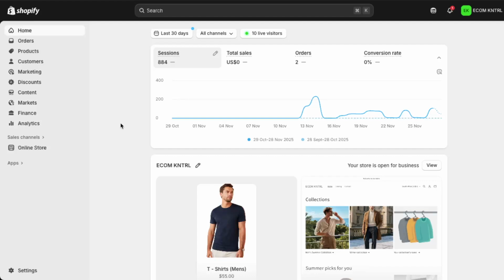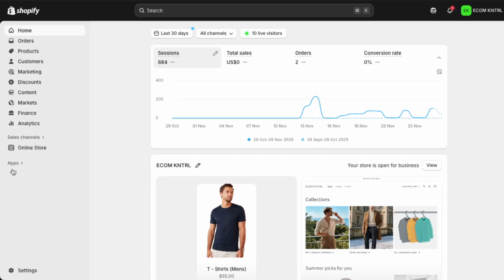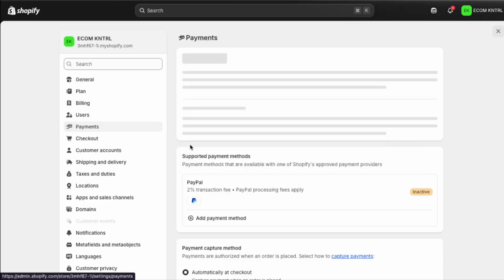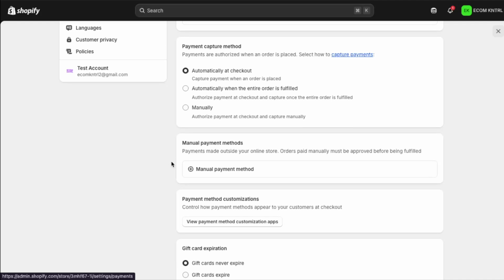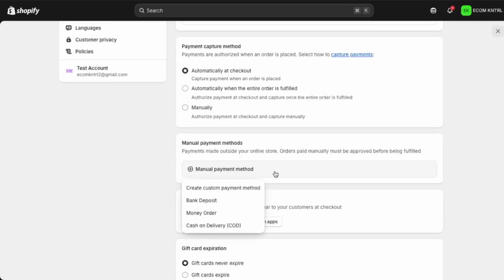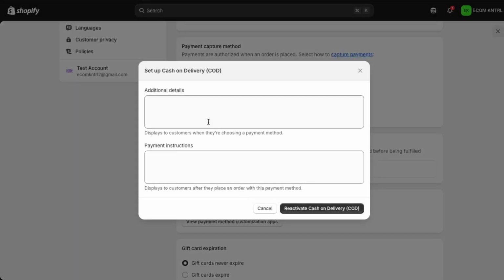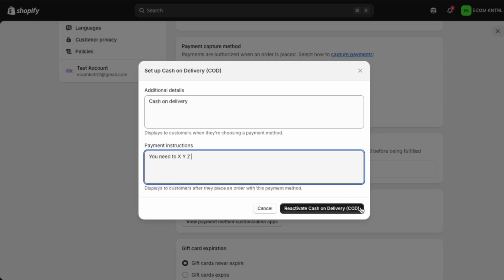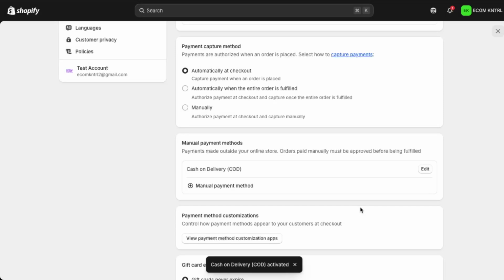How to Activate Cash on Delivery in Shopify (2026) — Step-by-Step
In this tutorial, you’ll learn how to activate Cash on Delivery (COD) in Shopify using the updated 2026 settings panel. Shopify often changes the Payments dashboard, so this walkthrough shows the exact and current method that still works today. You’ll see how to enable COD, set order instructions, restrict COD to specific regions, and avoid the most common setup mistakes that cause orders to fail. Whether you're running a local delivery store or a full ecommerce brand, this guide will help you configure COD properly, safely, and without confusion. Perfect for beginners and experienced sellers.